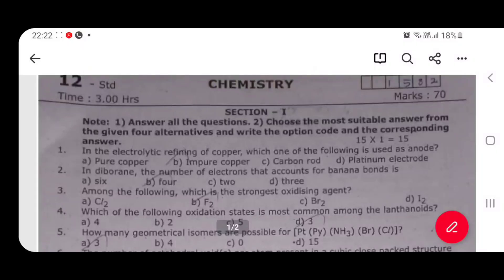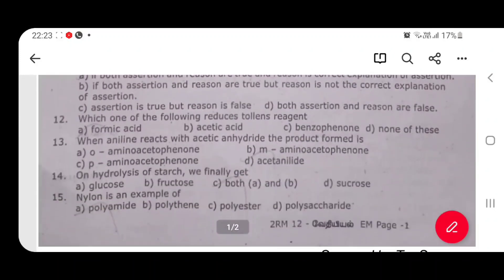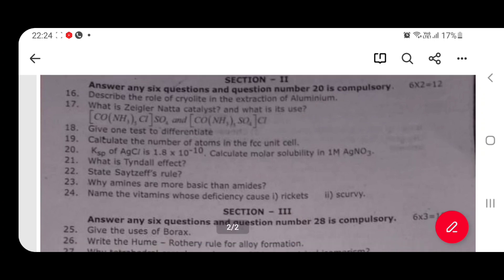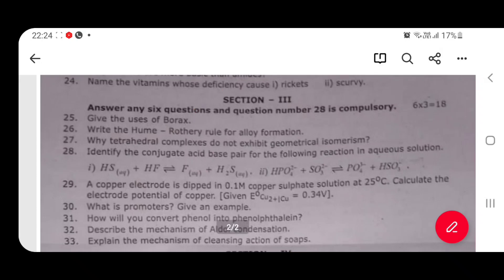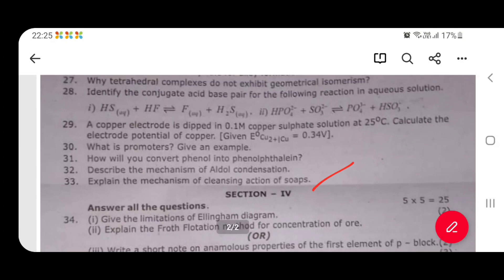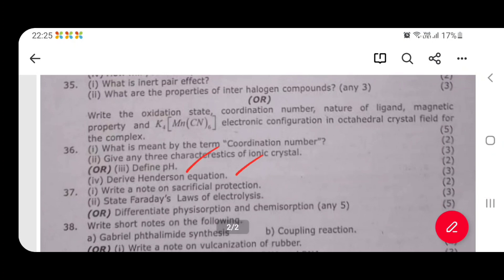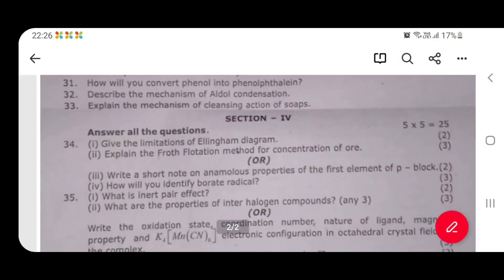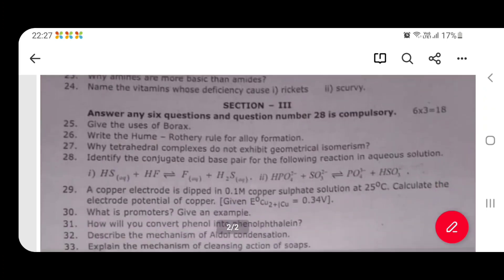12th chemistry ultimate plan work out😎😎😎| question paper analysis public exam-2023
12th chemistry ultimate plan
to attend 5m 2m 3m